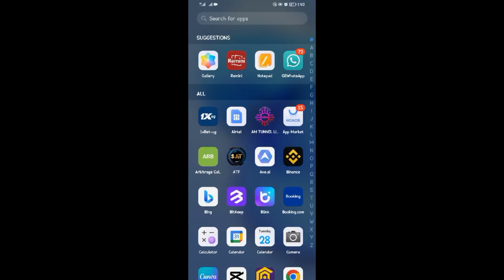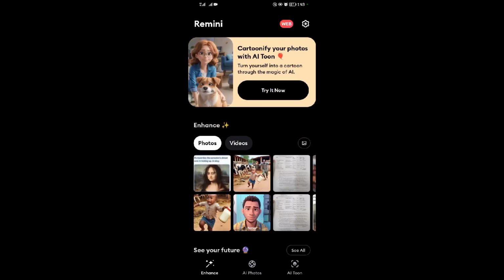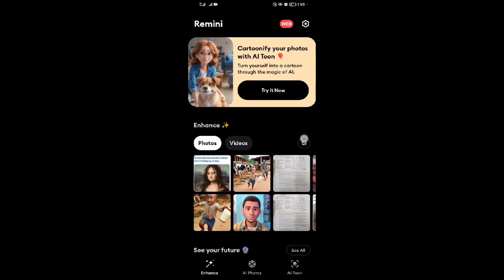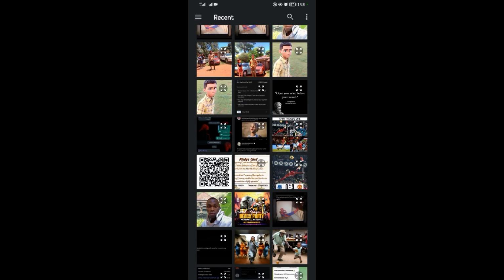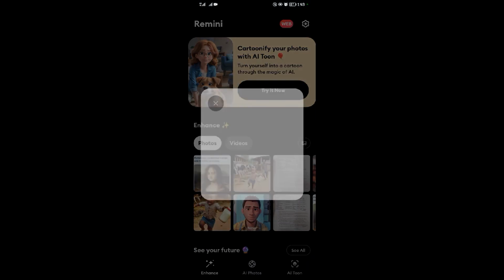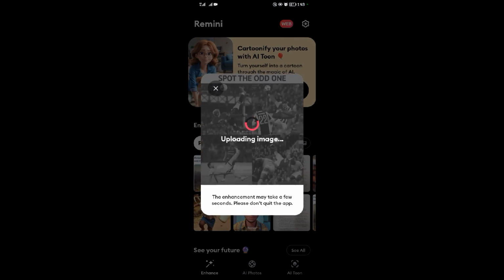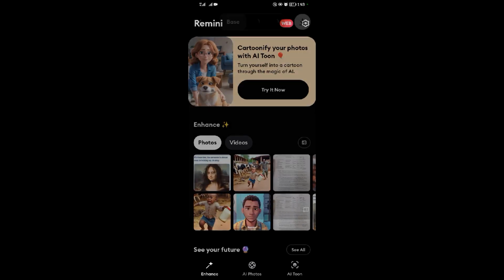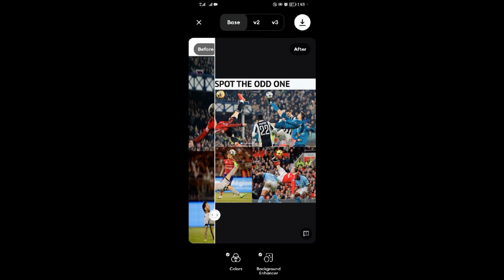How To Use Remini For Photo Restoration Projects Or Family Photo Archives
remini photoediting Learn how to use Remini app for photo restoration projects on your Android or iPhone easily.